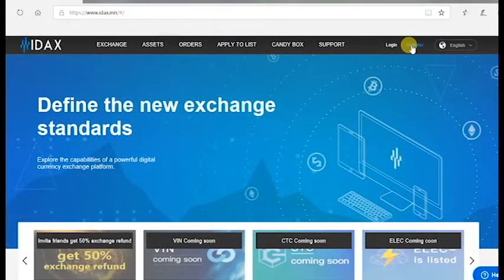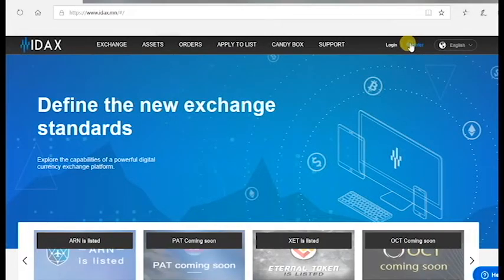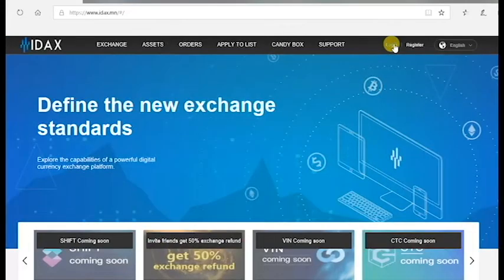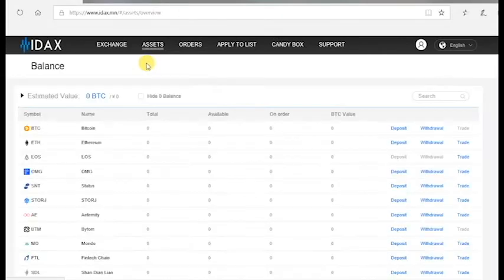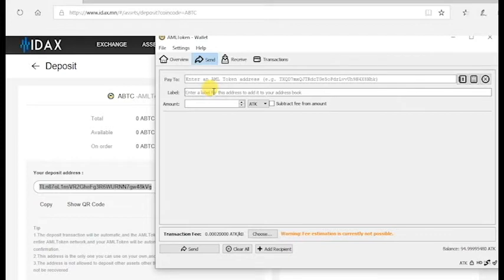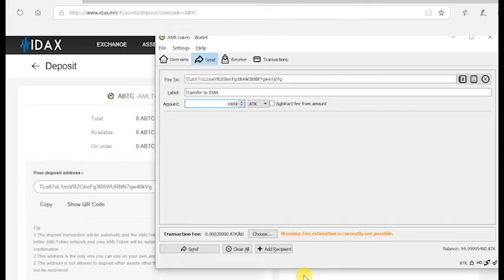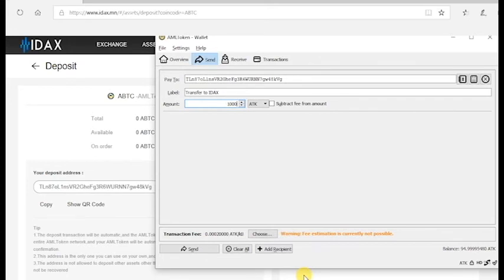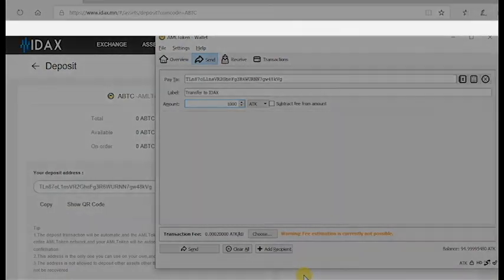How to Transfer Tokens to IDAX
This instructional video demonstrates how to transfer AML BitCoin Tokens (ABTC) on the digital currency exchange IDAX.